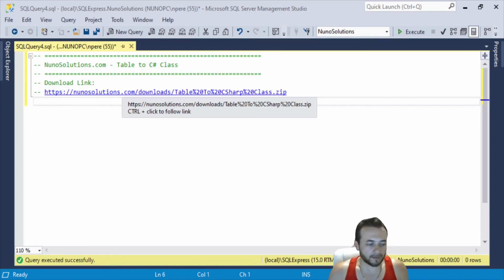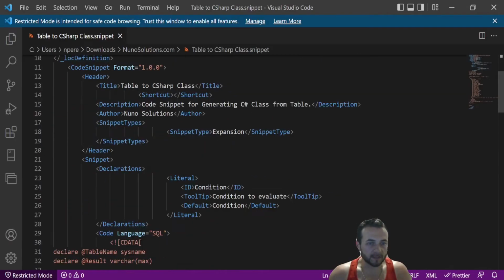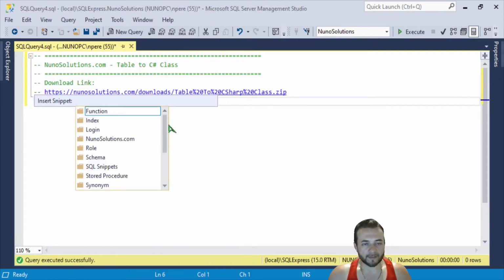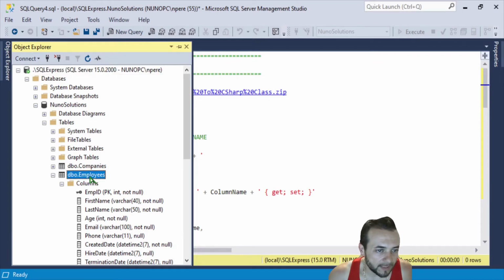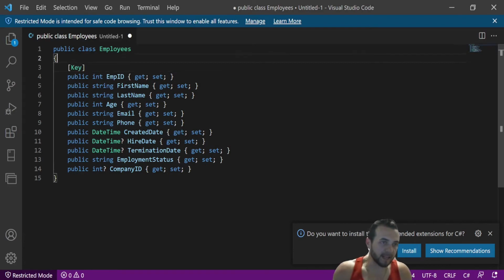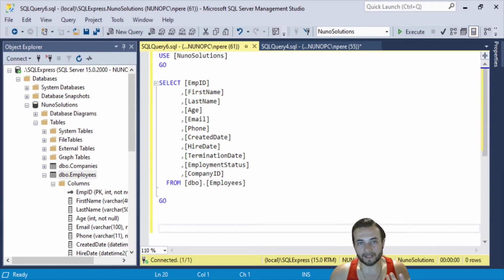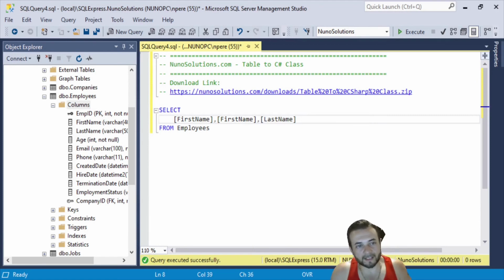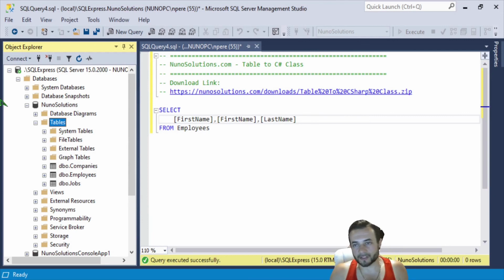SQL Server - Code Snippets, Table to C# Class, & Scripting Tips (Episode 9)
In episode 9, we learn how to add code snippets to SQL Server Management Studio (SSMS), how to quickly convert a table into a C# class, and go over some basic SSMS features that make it easier to script faster.